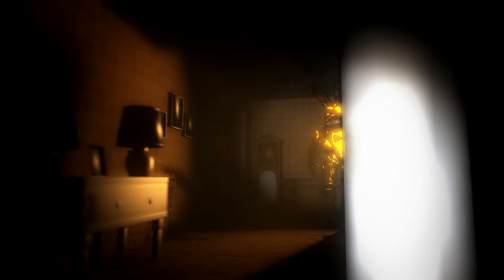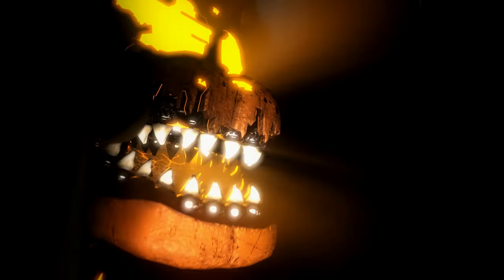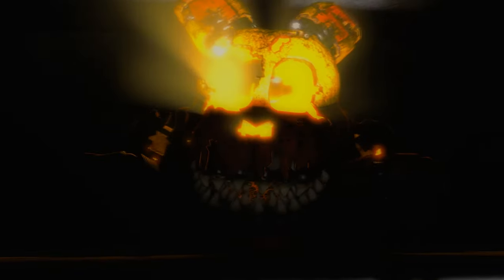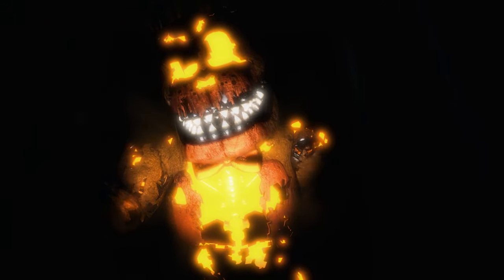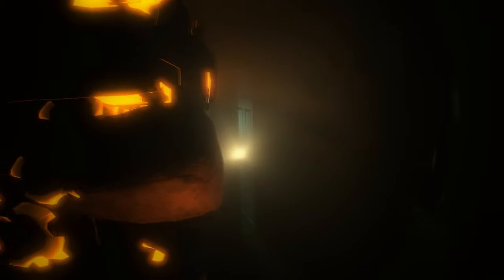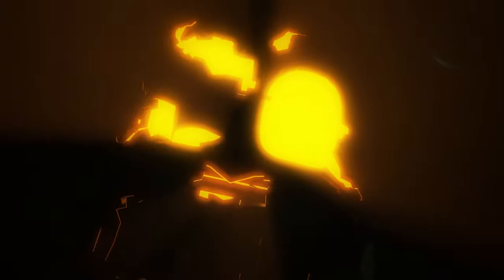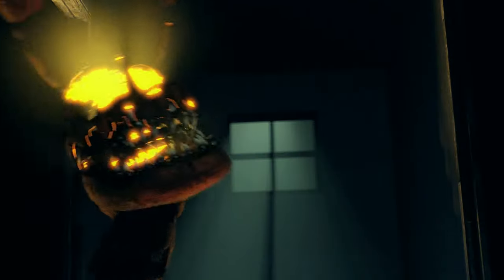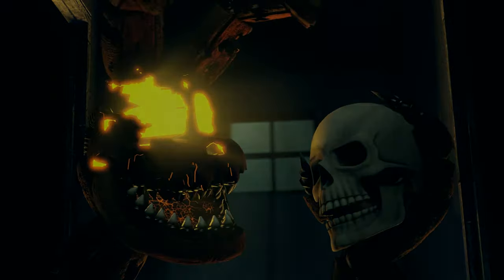Jack-O-Bonnie FNAF Voice Lines Animated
Jack-O-Bonnie Voice Lines Animated

If you enjoyed the video, then you should probably go watch some more!

Follow Jaze Cinema!

This video is based on the game Five Nights at Freddy's 4 by Scott Cawthon.